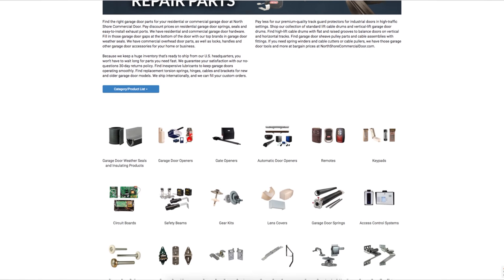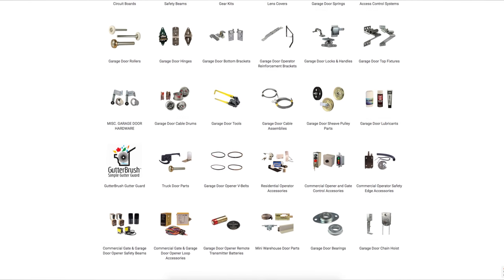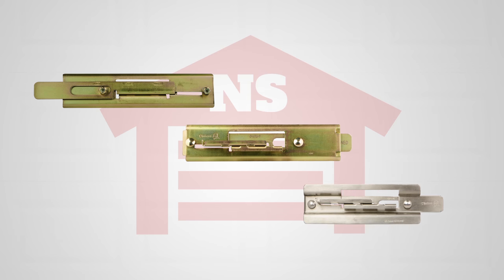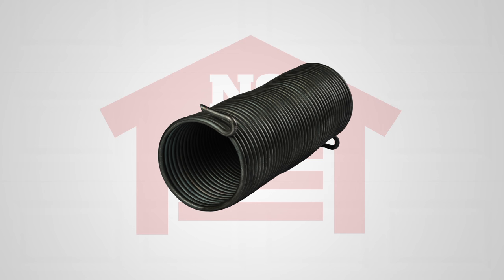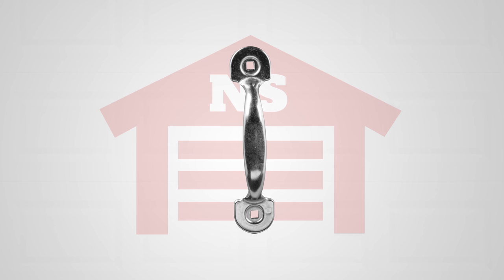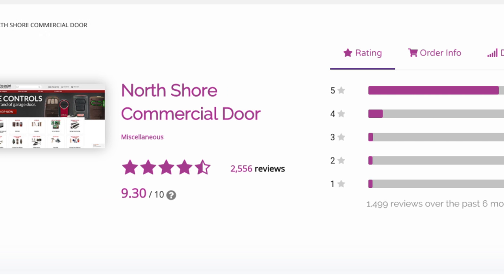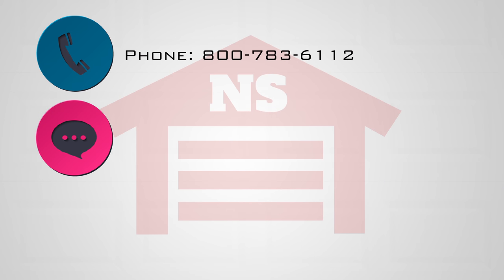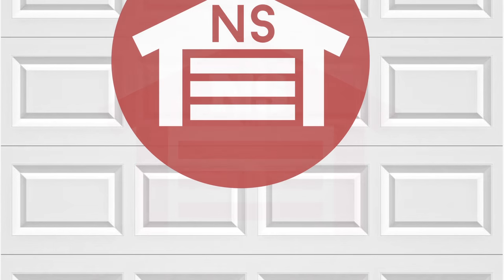Mini Warehouse Door Parts from NSCD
If you're shopping for self-storage and mini-storage door and repair parts, seals, door springs or door locks, North Shore Commercial Door has a robust selection of them. We stock a variety of weather seals for Wayne Dalton doors, as well as bottom weather seals for Finishline garage doors. New to our inventory is the snap-on mini-warehouse garage door bottom weather seal for the Wayne Dalton door system. The mini-warehouse door- and roll-up springs we offer are very competitively priced. We also offer a wide selection of Chateau mini-warehouse garage door latches and locks, high security latches, slim fit padlocks, flush door latches, slide bolts and handles.

NorthShoreCommercialDoor.com Production